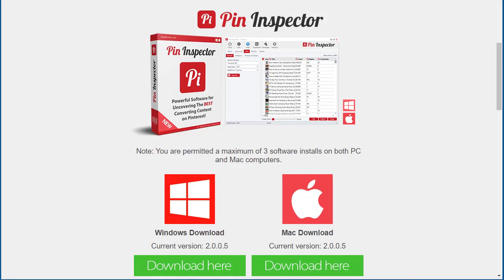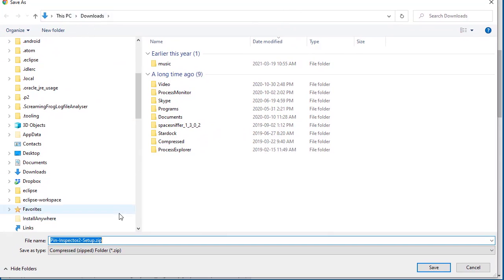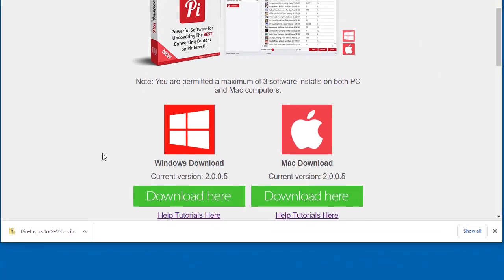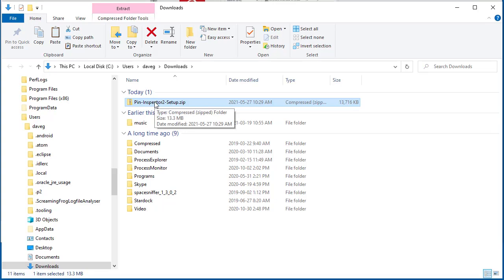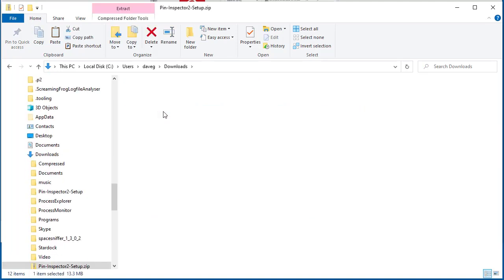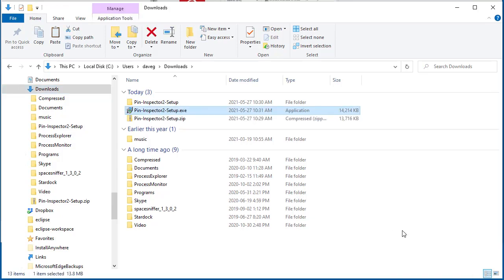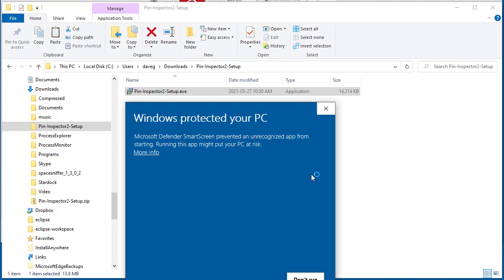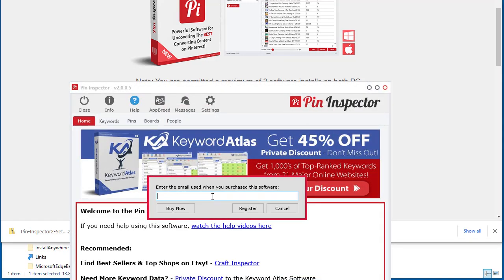AppBreed - Pin Inspector How to install and activate on a PC Computer